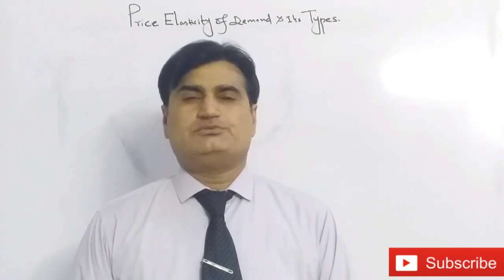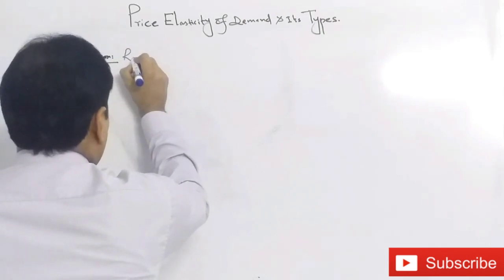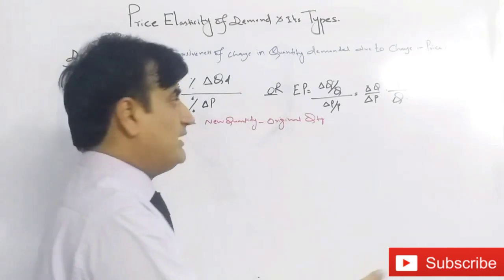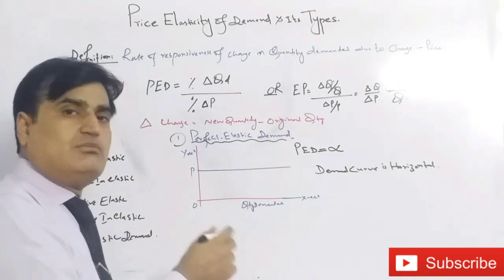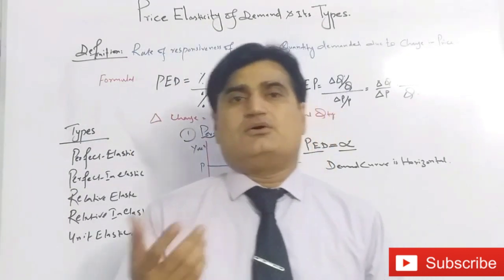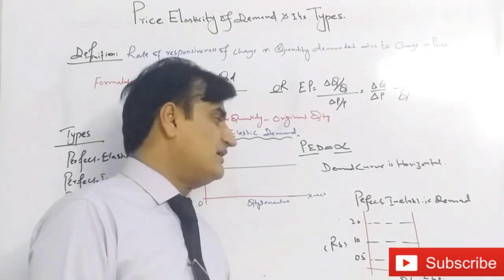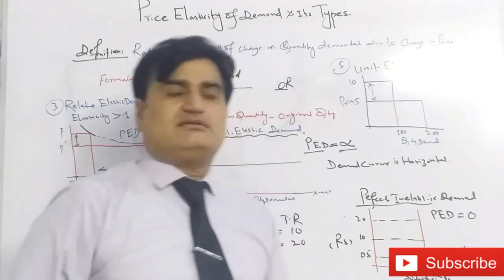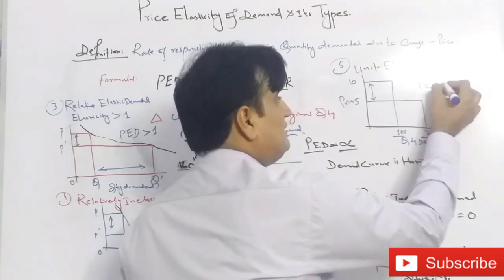(20) Elasticity of Demand and It's Types | perfect elastic | Perfect inelastic | Relatively elastic-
In this lecture, we discuss the elasticity of demand and its types including perfect elastic demand, Perfect inelastic demand, relatively elastic, relatively inelastic, and unit elastic demand.